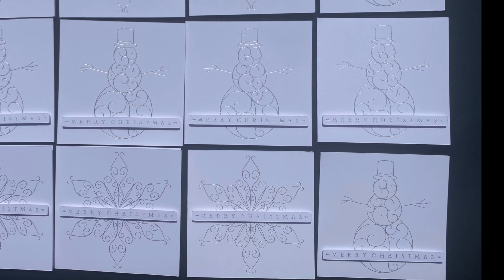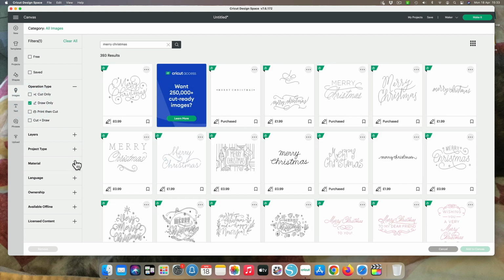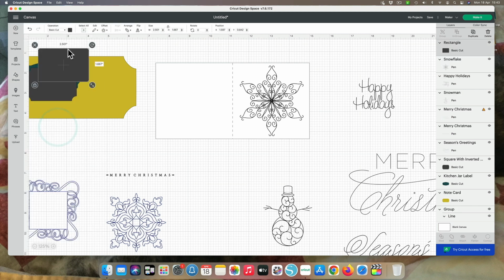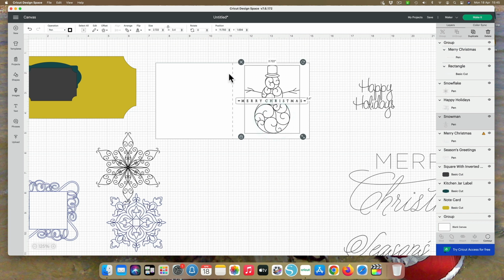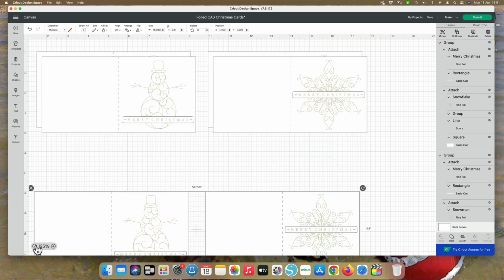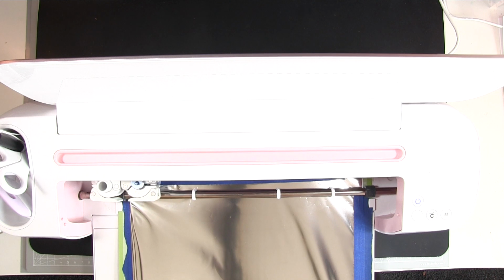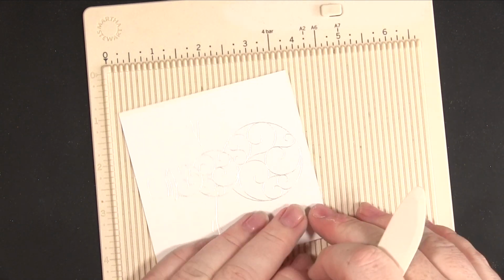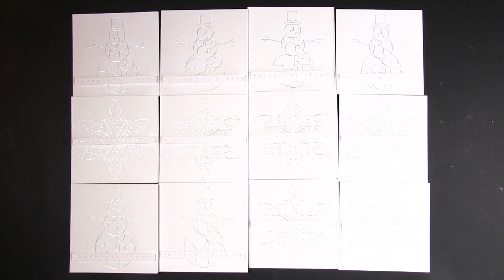Cricut Foiled CAS Bulk Make Christmas Cards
TODAYS video is a
***MORE***

● ●SUPPLIES● ●
Please see blog post (link above) for a complete list of products used.